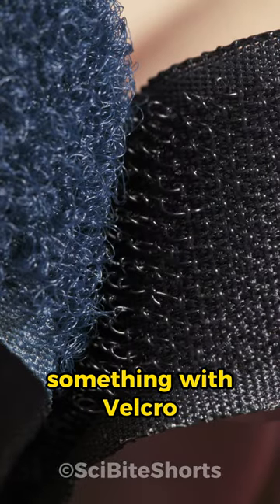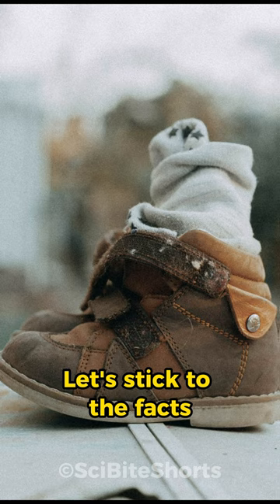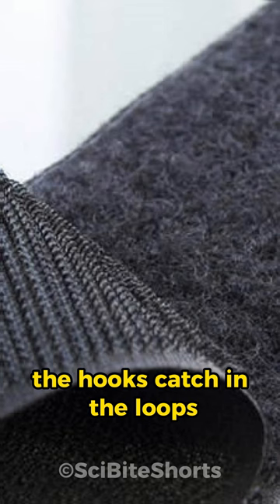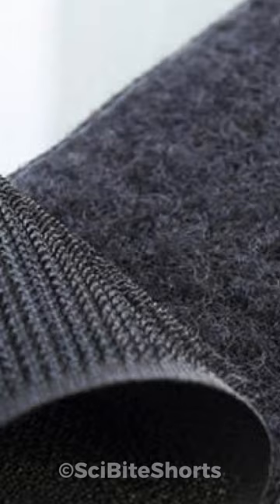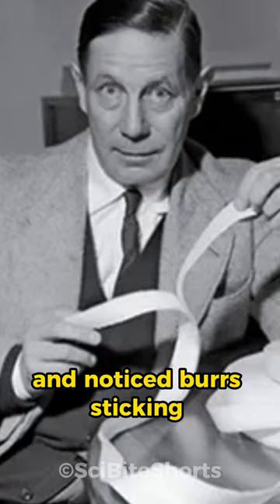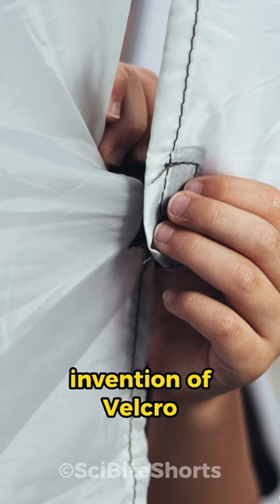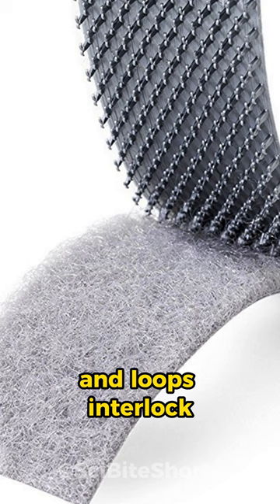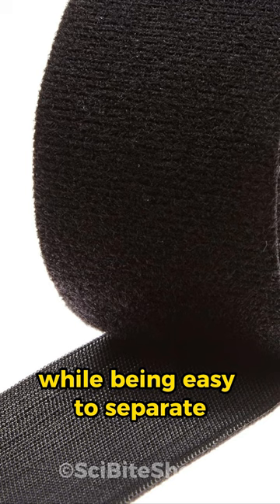How Does Velcro Work?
Unravel the secret behind Velcro in just 60 seconds! 🌟 This short video explains the fascinating science and nature-inspired invention of Velcro. Learn about its hook-and-loop system and how a simple observation turned into a revolutionary fastening method. Ideal for curious minds who love to discover how everyday objects work. Stick with us for more fun and quick science facts!

At SciBiteShorts, we're all about diving deep into the animal kingdom's coolest secrets... in bite-sized chunks! Our mission? To sprinkle a bit of wild wonder into your day, make you go 'Wow, I didn't know that!', and remind everyone just how awesome nature is. So, whether you're a curious cat or a seasoned animal guru, there's always something new to discover with us. Let's embark on this wild ride together! 🐾